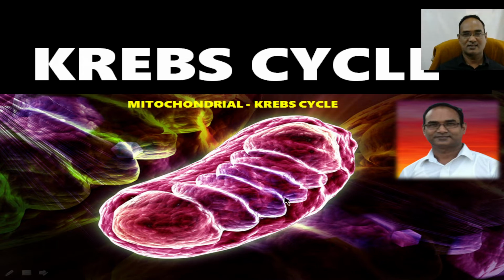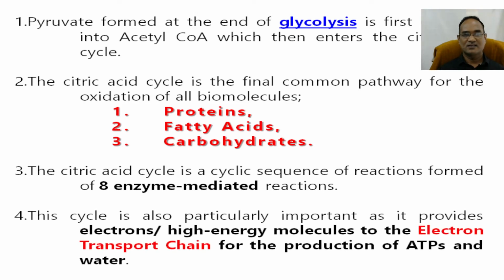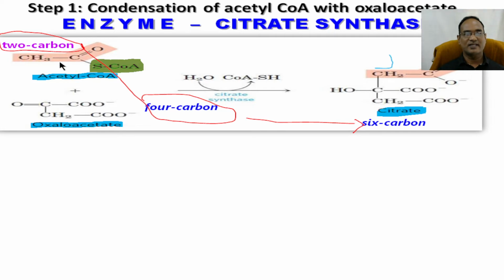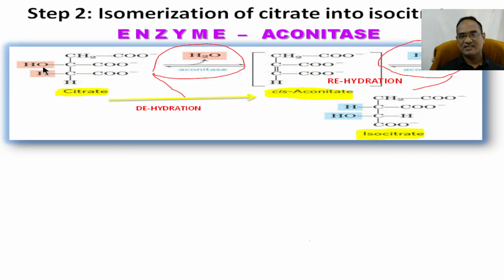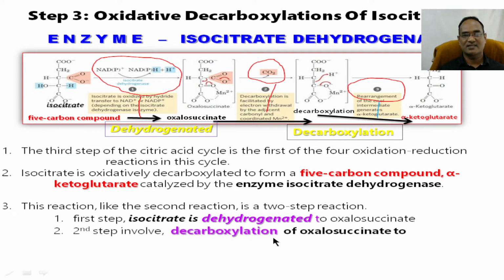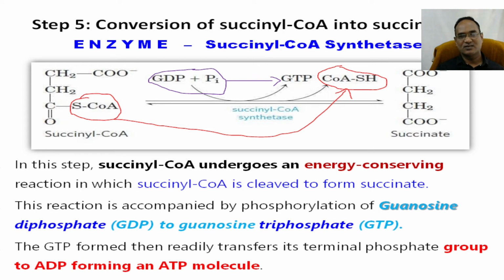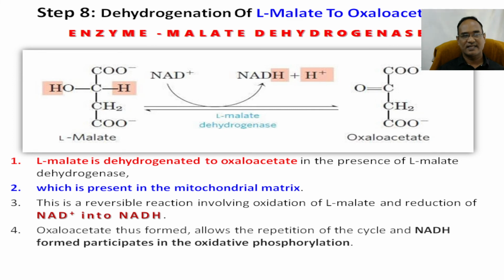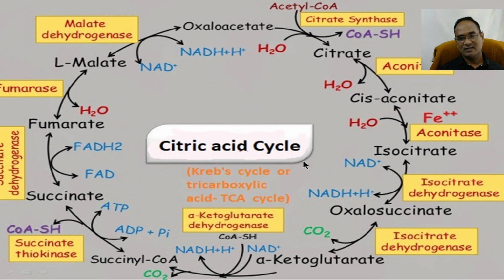KREB CYCLE ENGLISH